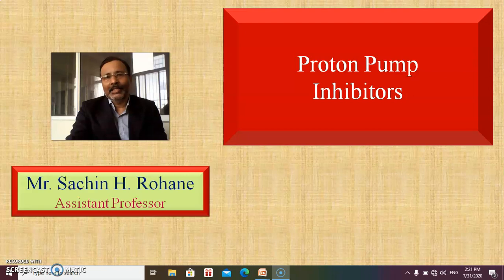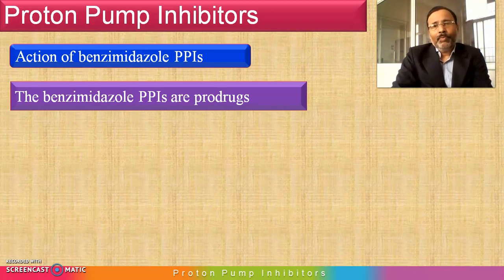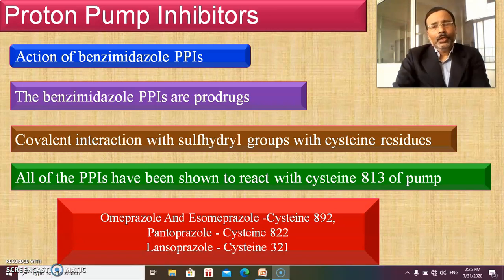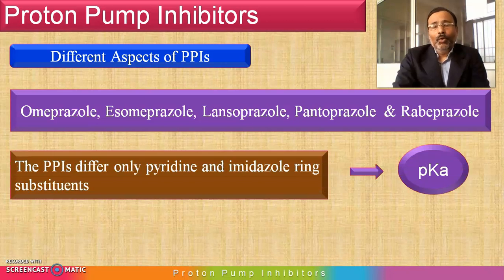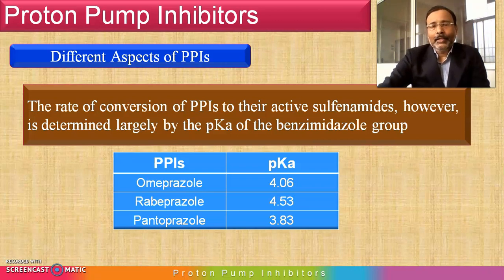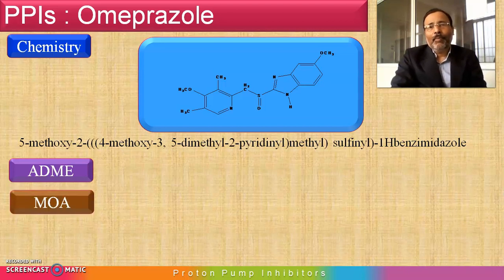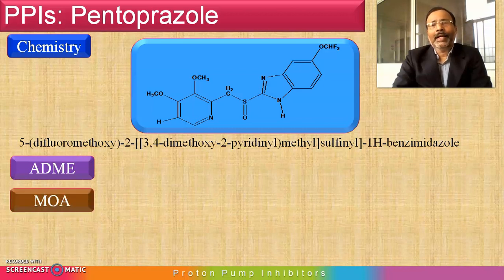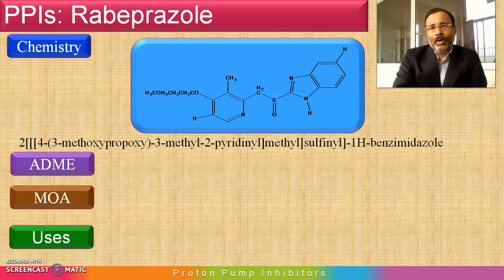Medi Chem Proton Pump Inhibitors